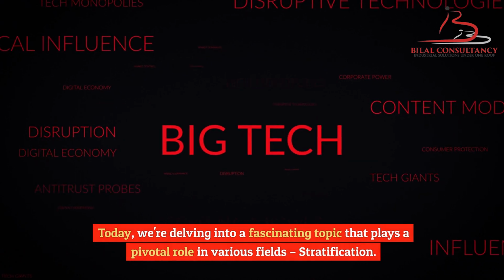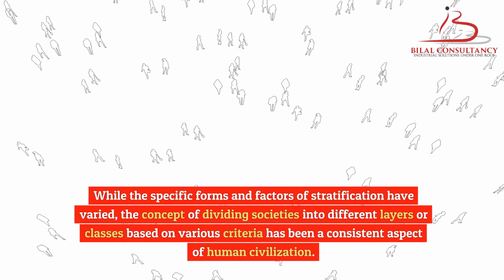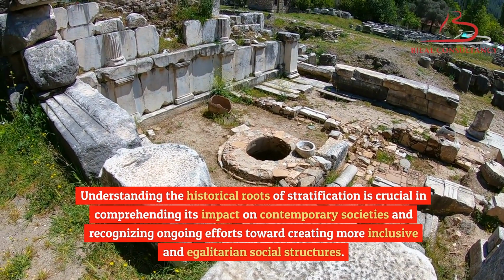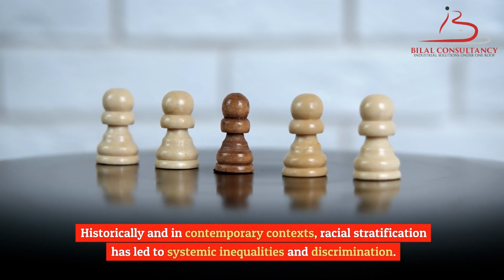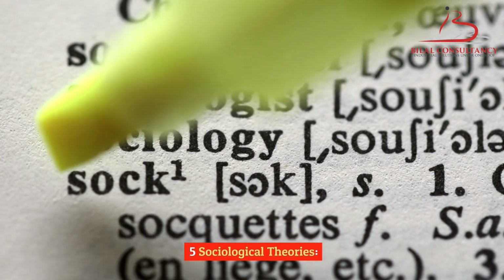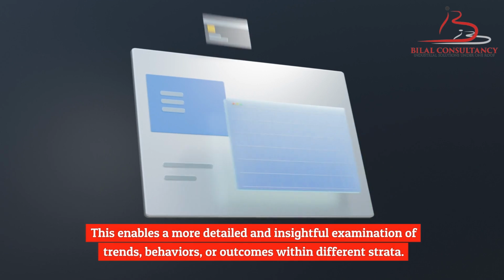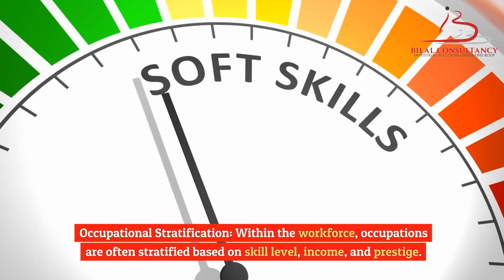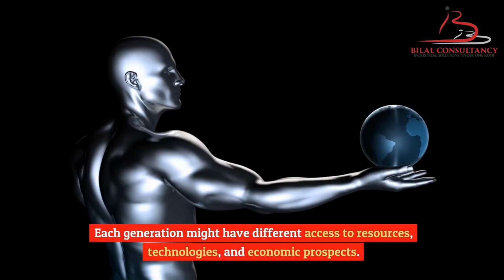Understanding Stratification Tools: Analyzing Society's Layers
Dive into the intricate layers of societal structures with the power of stratification tools. Explore how stratification aids in analyzing and comprehending the complexities of social hierarchies, resource allocation, and targeted interventions. Join us to unpack the significance of stratification as a tool for understanding, assessing, and addressing societal disparities.